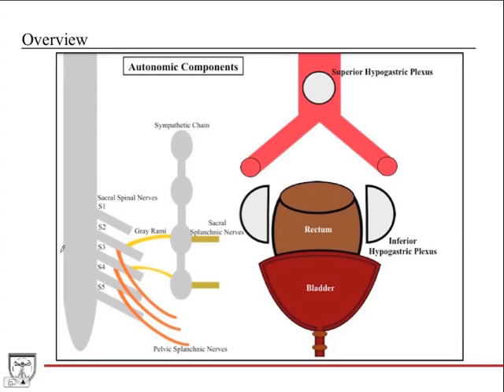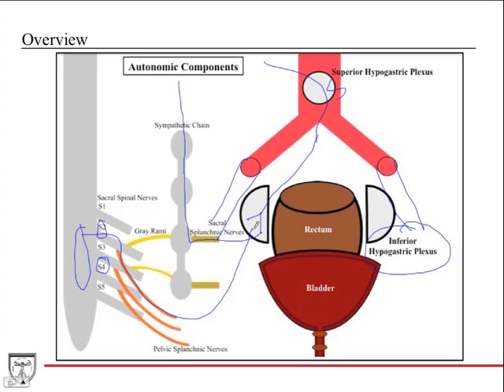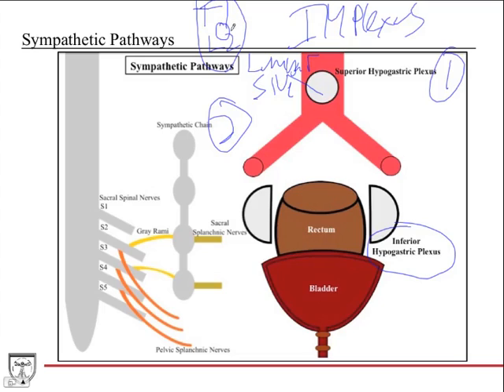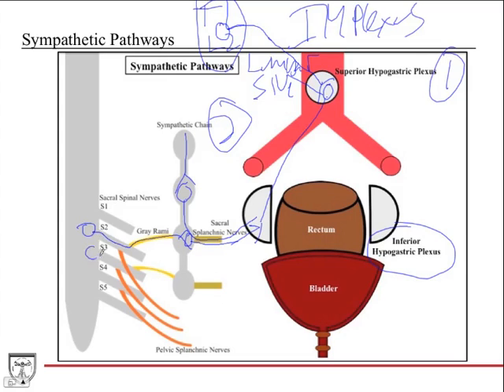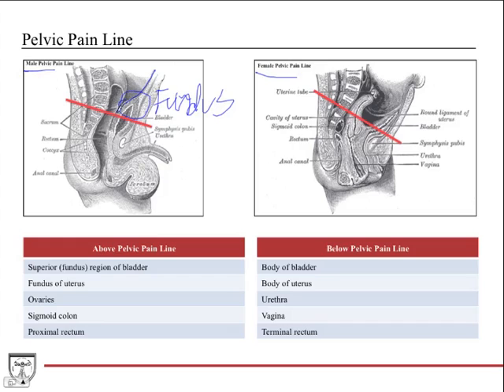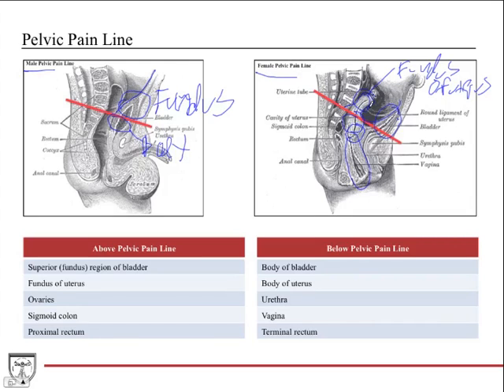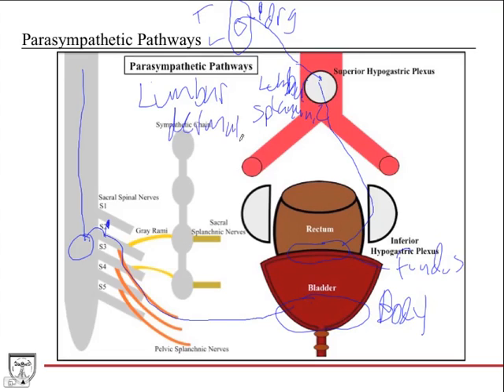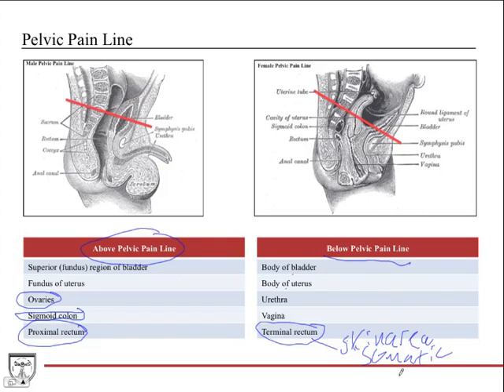Pelvic Autonomic Nervous System Anatomy [Pelvis Anatomy 3 of 11]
Covers the anatomy of the nerves and pathways of the autonomic nervous in the pelvis. This video is a part of our Anatomy Video Course

* 450+ color anatomical drawings, images and radiographs
* 100's of clinical pearls and applications that are highly tested on the USMLE